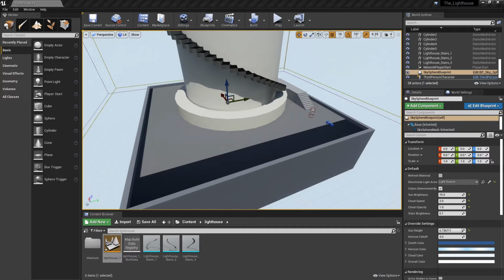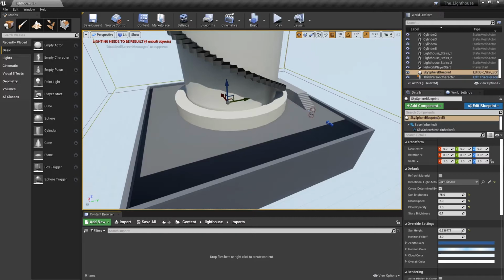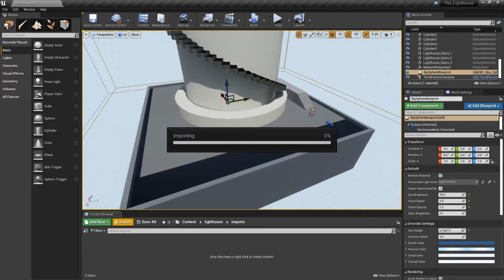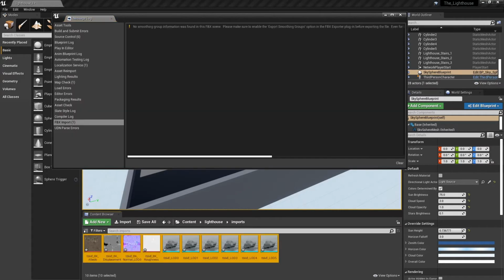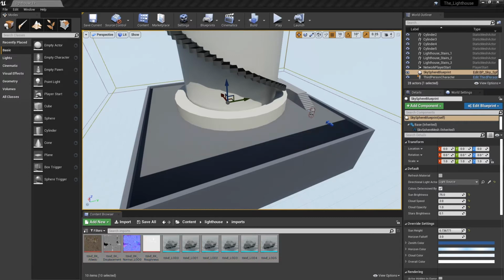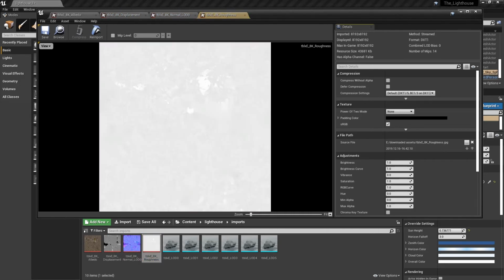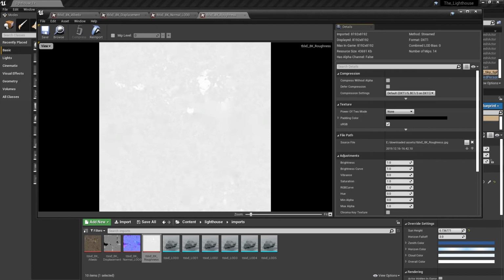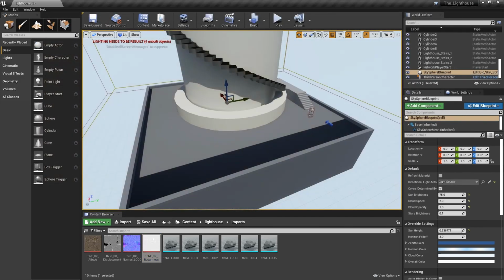Unreal Engine 4 Lighthouse Importing the Megascans rock asset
Hello Mateys!  and our tutorial on building a Lighthouse for a FPS game!  You can of course contact Captain Blue via our facebook page or via our Discord or shoot over an email via the site if you have any questions!  This set of lessons will explain how to import a rock asset we need for the base of the lighthouse and set it up to use as detailing to make our lighthouse start to look more detailed.  We will be using the awesome free assets Quixel's Mexascans provides to all UE4 users!

In this section you learn how to take the downloaded Megascans asset and import it into Unreal Engine 4!  It's really easy!